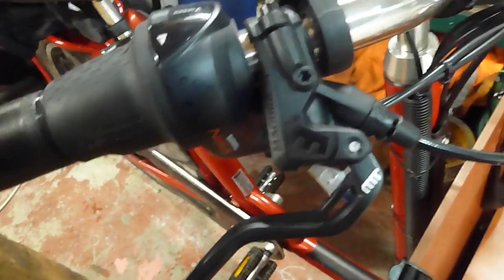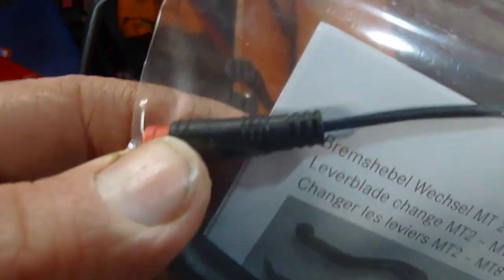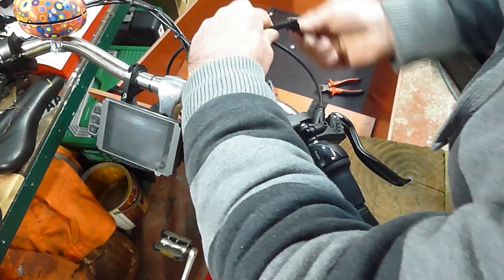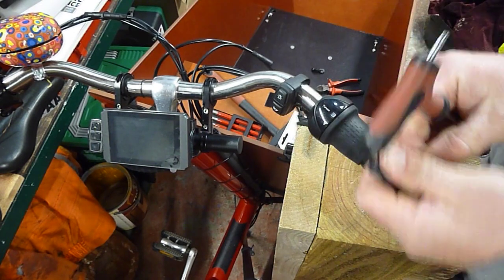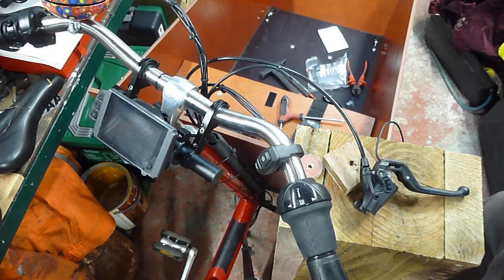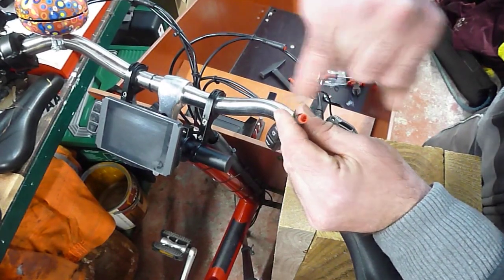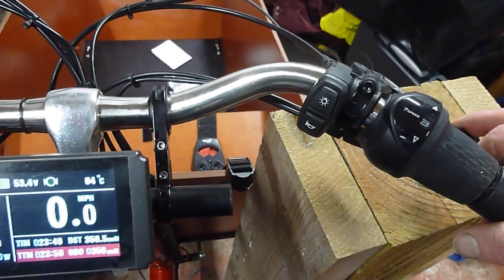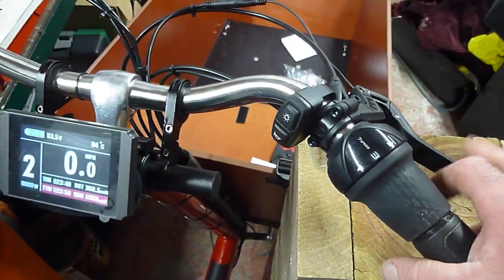Magura MT4 ebike brake cutout sensors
Fitting new levers with brake sensors to Magura MT4 disc brakes, for ebike conversion. The shape of these levers means it would be pretty hard to do it with the universal magnetic sensors.